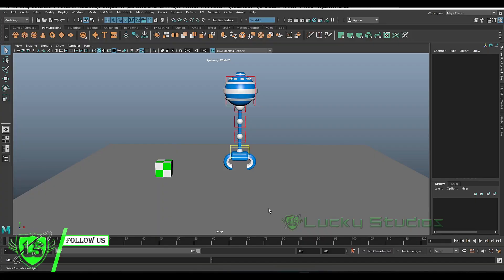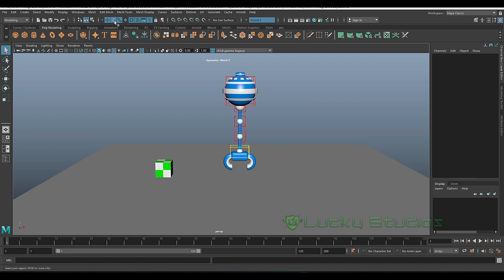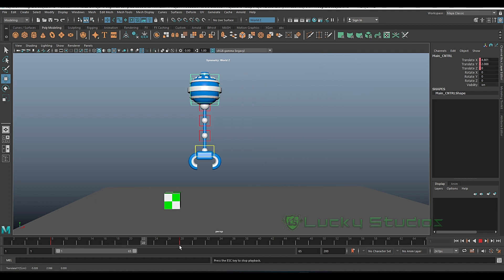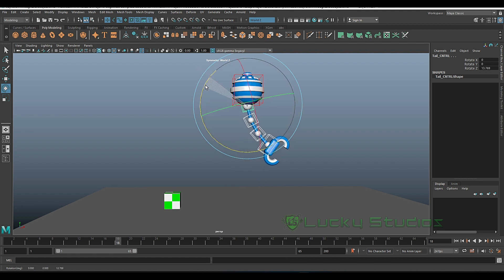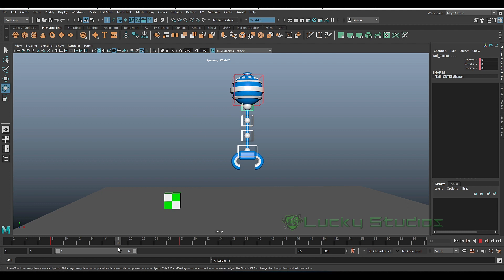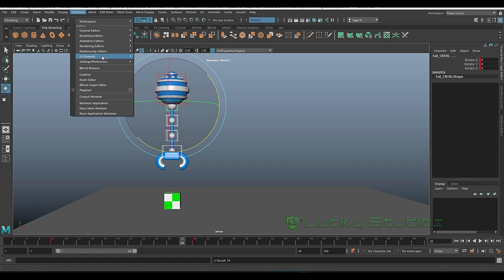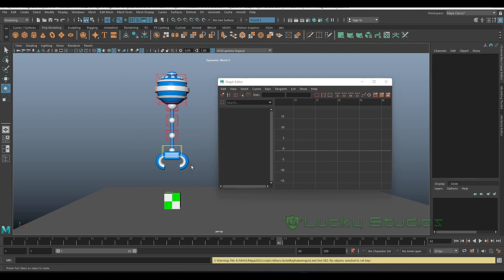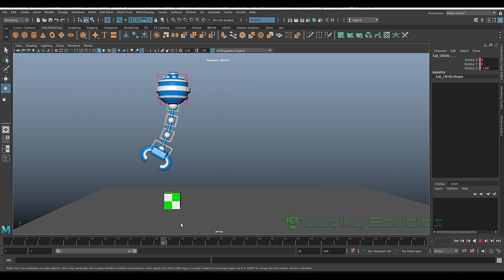#6 - Follow Through Animation in Maya ▶ Telugu || Maya Animation Course తెలుగు లో